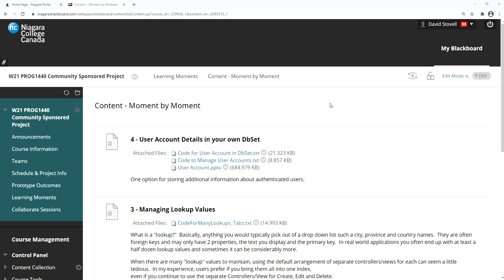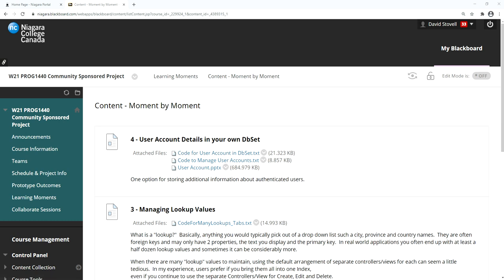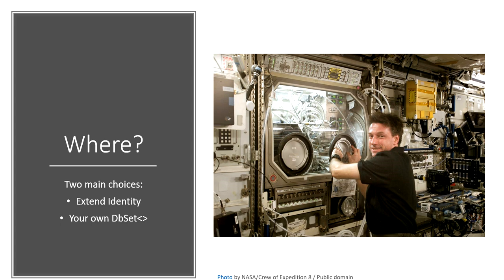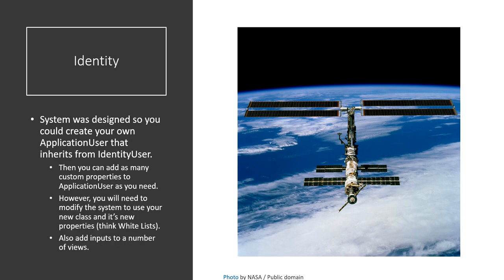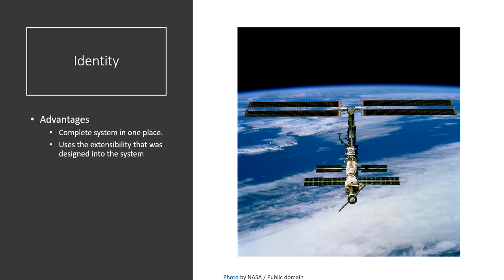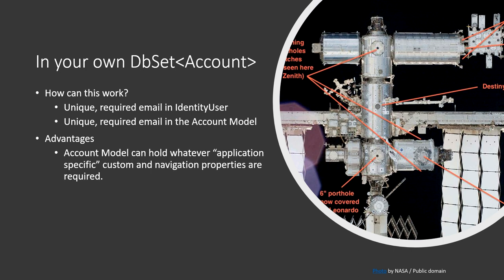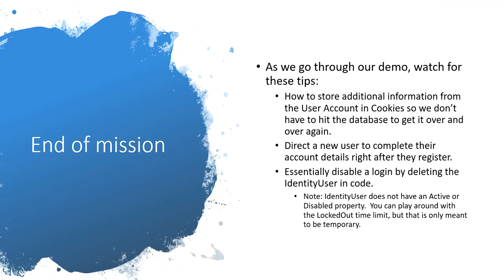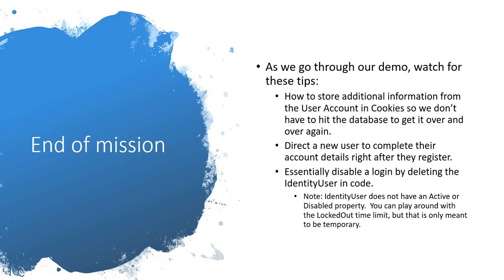W21 PROG1440 04.1 User Account Details - Discussion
PowerPoint and discussion of options to store additional information about authenticated users.